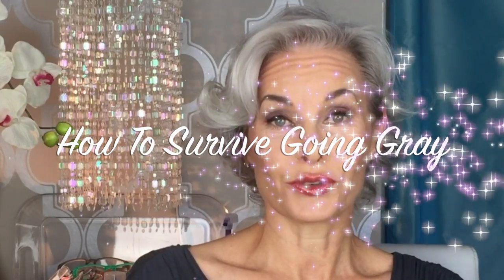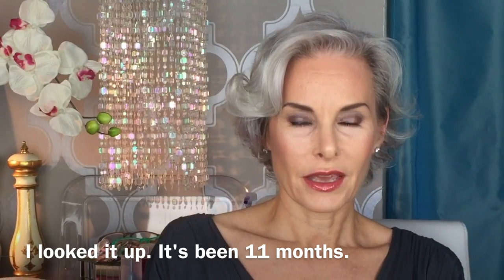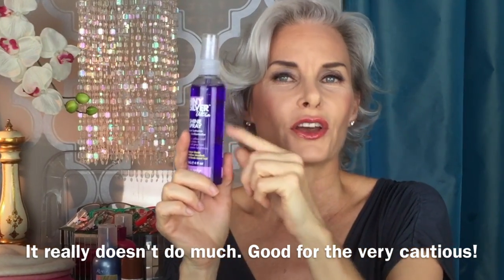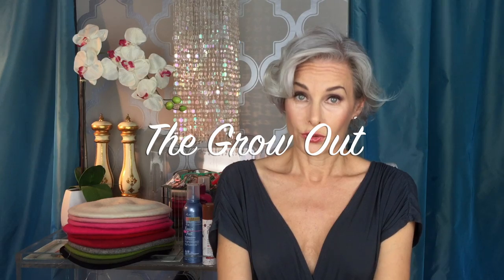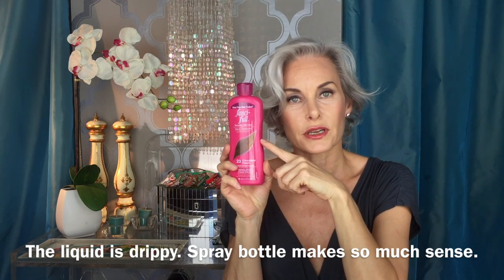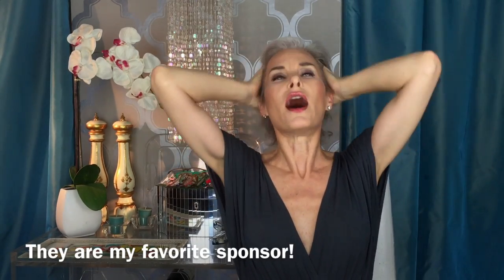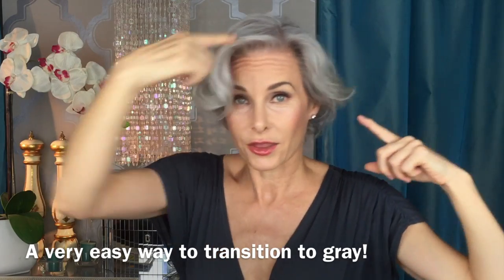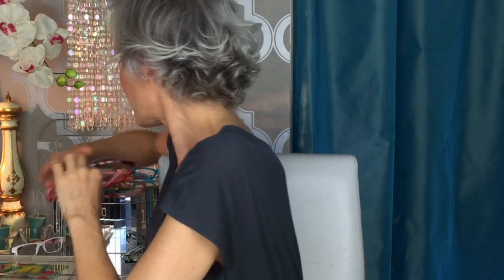How To Survive Going Gray: The First Year: Tips, Tricks & Hacks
This is everything I could think to say about my year of transitioning to gray. How to cover the white stripe. What colors to wear. How to not feel dowdy and drab. Significant others. The grow out process. Everything but wigs. That's another video ;-)

Products I recommend:
Schwarzkopf Professional Silverwhite Brightening Spray
Shimmer Lights
Schwarzkopf Bonacure Color Freeze Silver Shampoo
Roux Fanci-full Temporary Hair Color
Frivolous Fawn Roux Fanci-Full Liquid
Frivolous Fawn Mousse
Tint Brush & Bowl
Makeup For Ever Ultra HD Foundation
Benefit Eye Bright Pencil
Revlon Matte Balm Lipstains
Elf High Definition Powder
Nars Orgasm/Laguna Duo
Mac Yogurt Eyeshadow
Amazing Cosmetics Concealer
Urban Decay Naked 3
Urban Decay Flushed
Conair Lighted Mirror
Raspberry Beret (and tons of other colors!)

Products in this video:
Schwarzkopf Professional Igora Royal Absolutes Silverwhite Brightening Spray - 11.8 oz

Clairol Shimmer Lights 16 oz. Shampoo + 16 oz. Conditioner (Combo Deal)

Schwarzkopf Professionals BC Bonacure Color Freeze Silver Shampoo - 8.5 oz

Roux Fanci-Full Temporary Color Rinse 23 Frivolous Fawn, 15.2 oz

Make up for Ever Ultra Hd Invisible Cover Foundation Color 125 = Y315 - Sand

Benefit Cosmetics Eye Bright Pencil

Revlon Colorburst Lacquer Balm - Tease 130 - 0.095 oz. each (Pack of 2)

NARS Mini Highlighting/Bronzing Blush Duo Orgasm/ Laguna 0.17 oz

UD Naked 3 Eyeshadow Palette - 100% Authentic by U/D

UD Native Flushed Palette - 100% Authentic

Women's Solid Color Wool Beret French Style Beanie Hat Cap